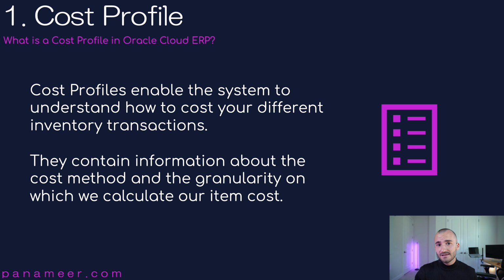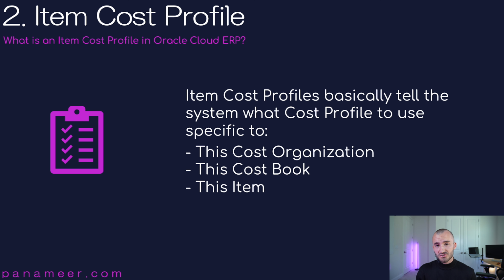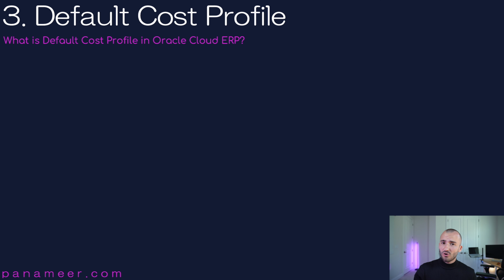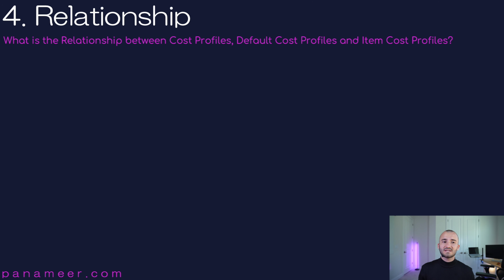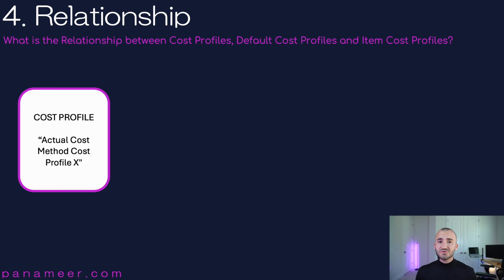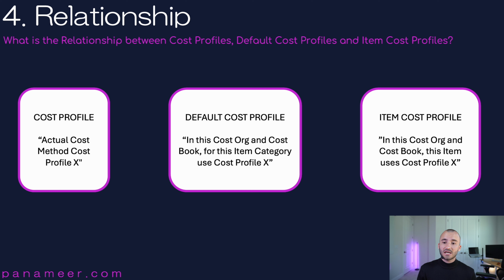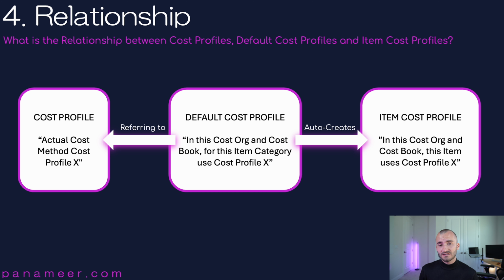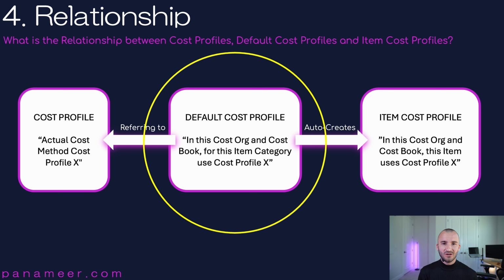Oracle Cloud Cost Profiles (What you need to know) | Free Oracle Cloud End-User Training | 2025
In this video, we dive into Oracle Cloud Cost Accounting and the concept of Cost Profiles. We will also explore Item Cost Profiles, Default Cost Profiles and how these 3 are connected.
These Profiles enable businesses to set, track and manage costs effectively across their supply chain. Learn how they help improve cost control, transparency, and overall financial performance.

✅ What Cost Profiles are
✅ What Item Cost Profiles are
✅ What Default Cost Profiles are
✅ How they are related to each other

Whether you’re new to Oracle Cloud or looking to enhance your cost accounting practices, this video will provide you with actionable insights to optimize your financial processes.